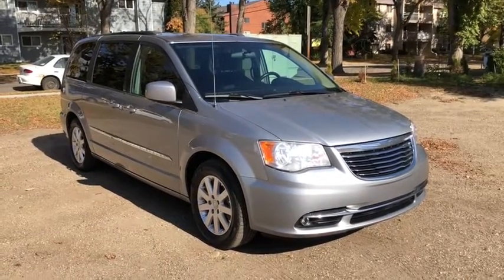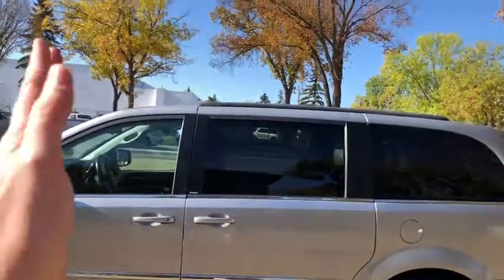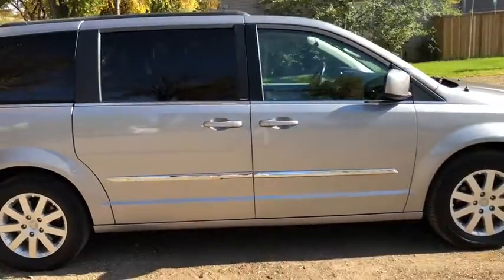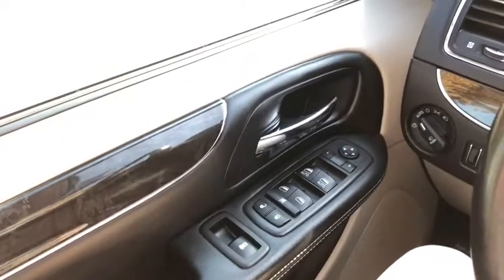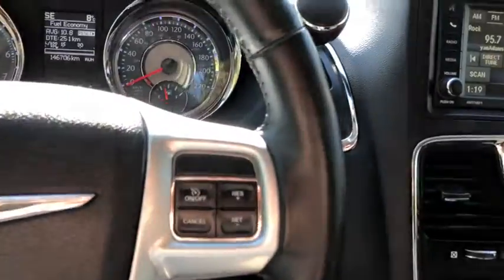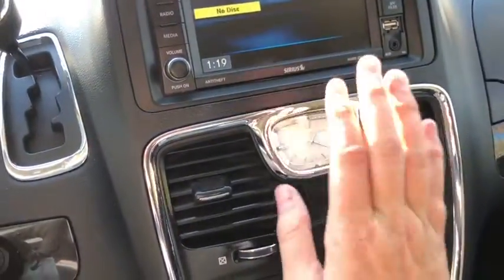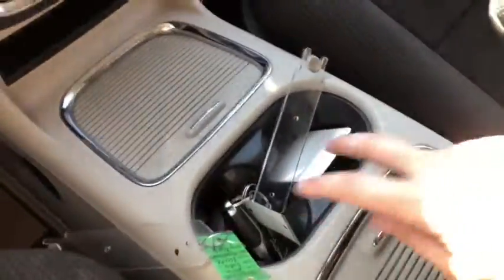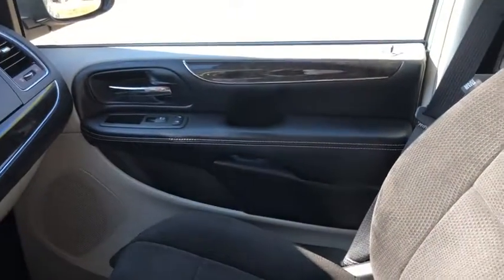2013 Chrysler Town & Country | Waterloo Ford Lincoln